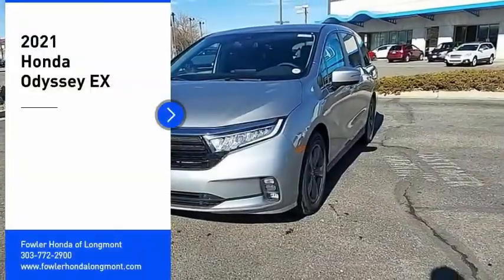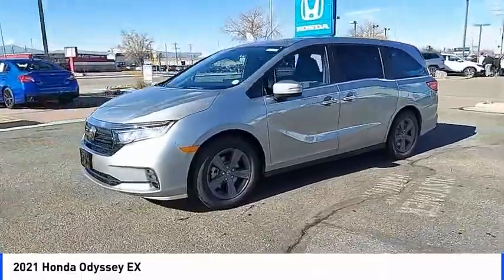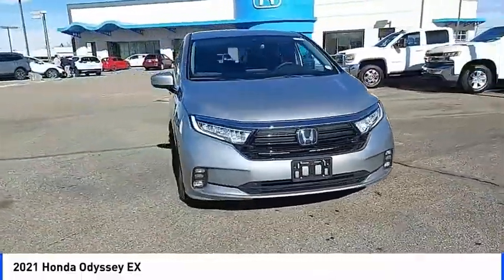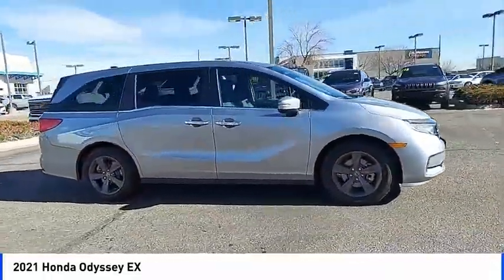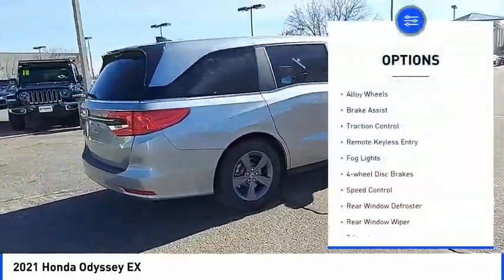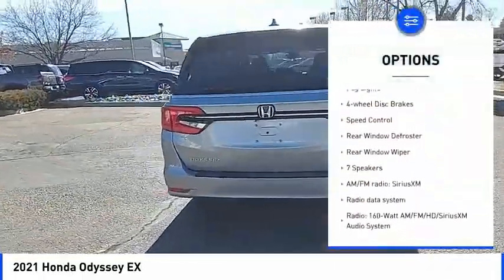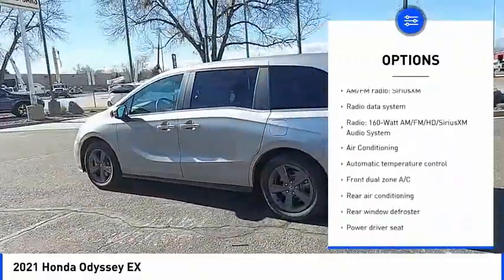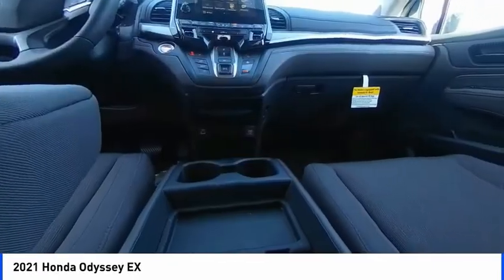2021 Honda Odyssey L210117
Fowler Honda of Longmont (Formerly Frontier Honda) at 710 S Main St, Longmont, CO (Call us at 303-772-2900) is your destination for Honda vehicles in Longmont, CO. At our dealership, we serve customers from Denver, Firestone, Erie, Boulder and surrounding areas. Lunar Silver Metallic 2021 Honda Odyssey EX FWD 10-Speed Automatic 3.5L V6 SOHC i-VTEC 24VbrbrbrTo Protect Your Safety, we are currently offering Virtual Tour of Vehicle: We will use live interactive video chat to give you a virtual walk around of any vehicle we have in stock. We are offering online tools to help you work your deal before coming by the dealership which helps speed up your visit. Local Home Delivery: If you buy a vehicle, over the phone, email, text. We will deliver the vehicle to your home or a place of your choosing.